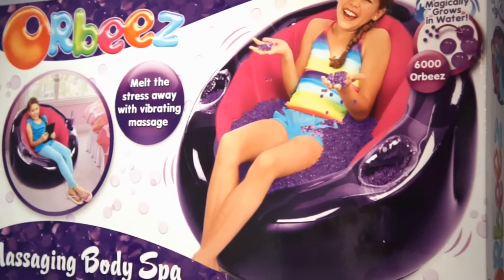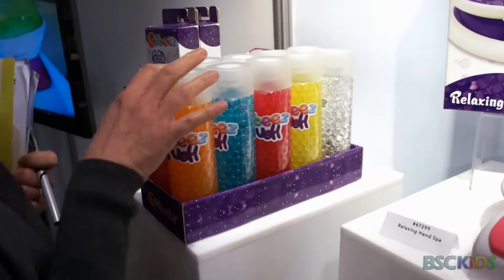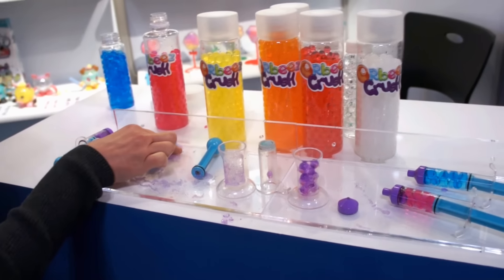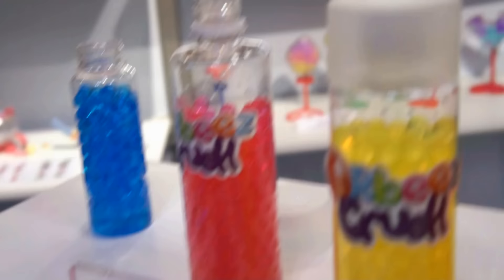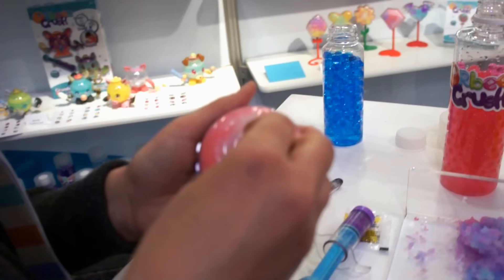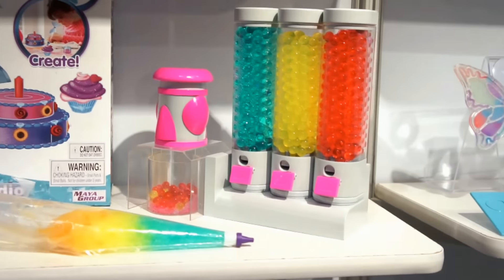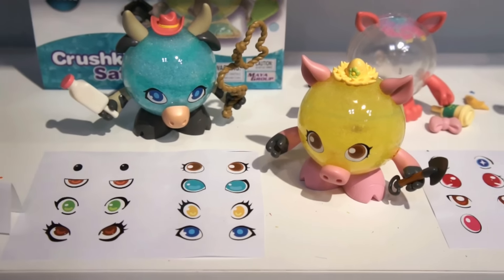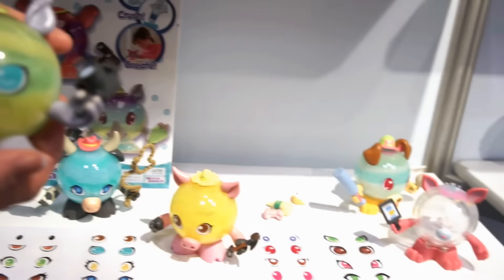Orbeez 2015 Spa and Crush Line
Orbeez Crush where kids crush the Orbeez and create a wide assortment of beautiful craft projects.  Perfect for parties or just relaxing on your own, the Orbeez Spa line offers something for everyone!

Orbeez 2015 Spa and Crush Line as filmed by BSCKids at Toy Fair 2015.

Orbeez Ultimate Soothing Spa, Orbeez Massaging Body Spa, Orbeez Relaxing Hand Spa, Sweet Treats Studio, Crushkin Critters, Crush ‘N Design 2D Window Art, Crush Magic, Grown Orbeez